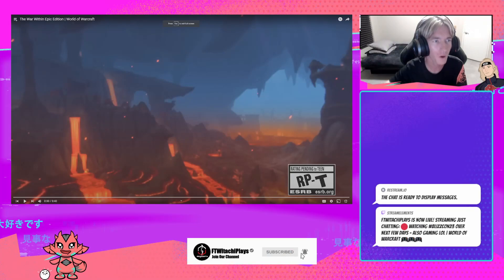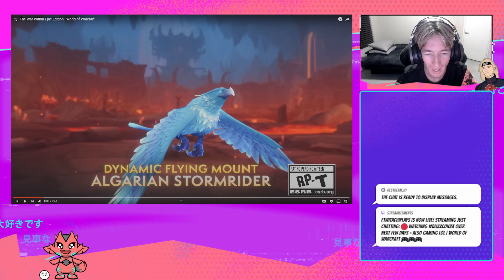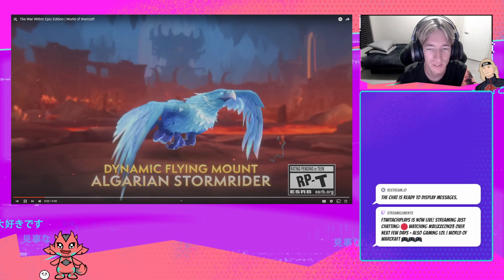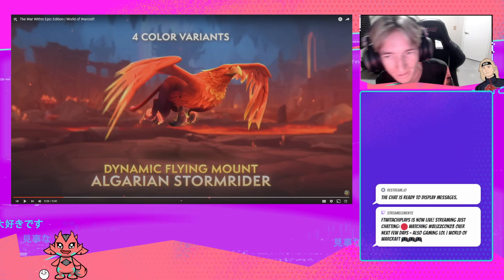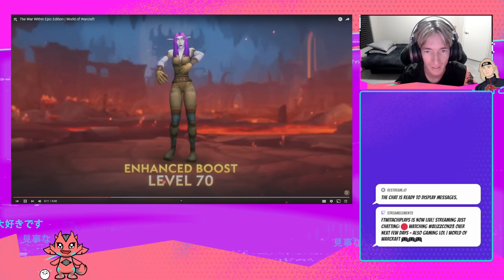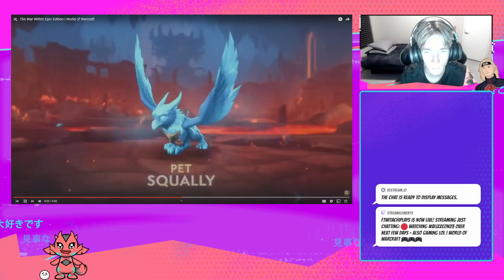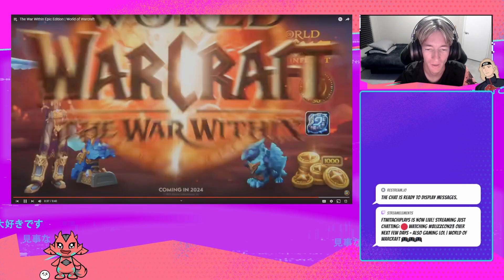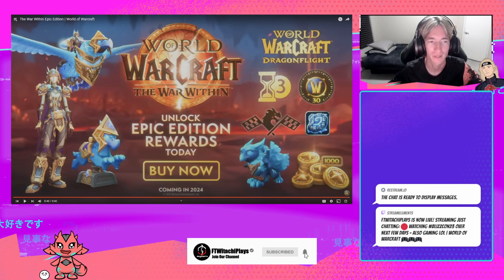BLIZZCON WORLD OF WARCRAFT THE WAR WITHIN EPIC EDITION LIVE REACTION